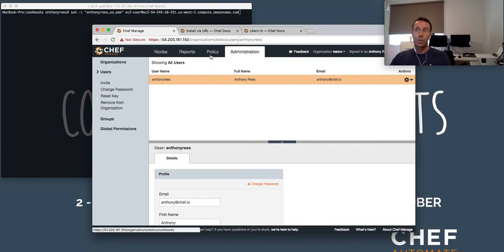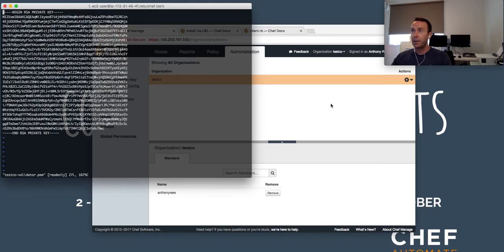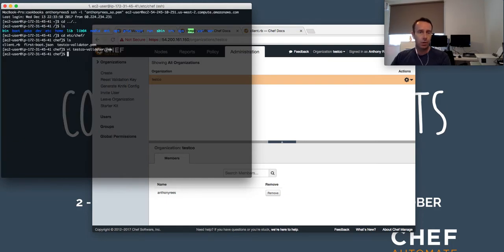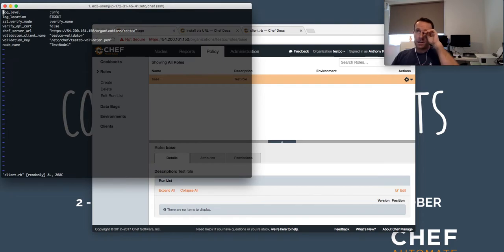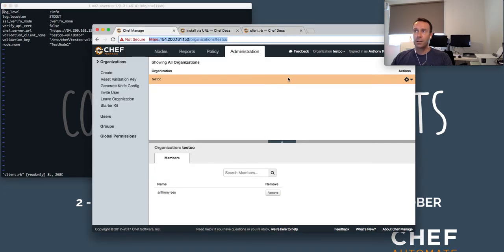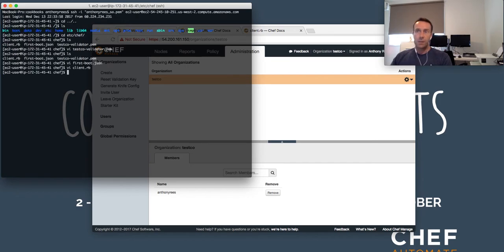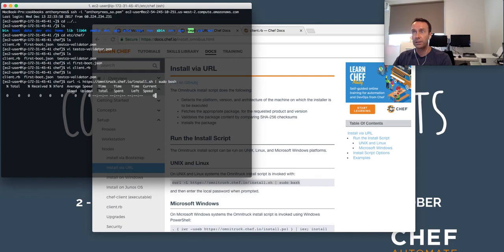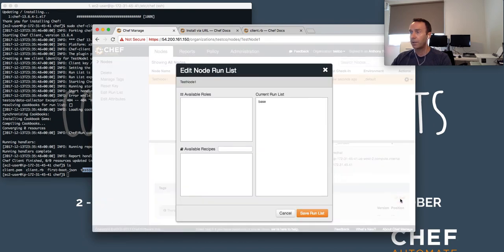Part 2 - How to install Chef Client on a node and register it with Chef Server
Anthony Rees shows you have to install the Chef-Client on a RHEL instance node and register that node with the Chef Server.

The install of Chef-Client instructions via URL and OmniTruck are